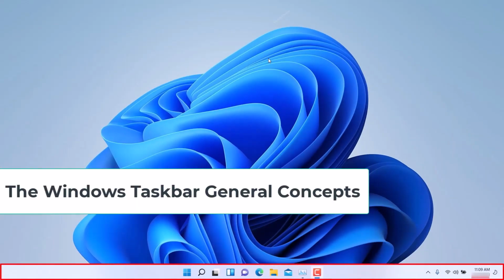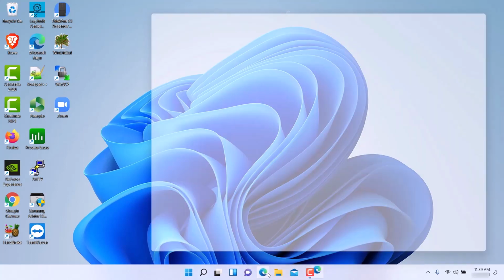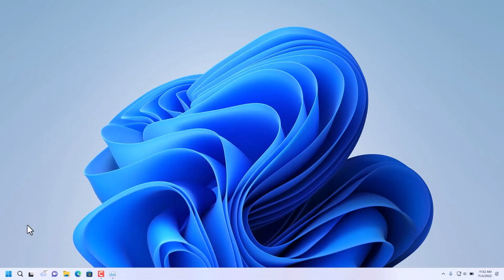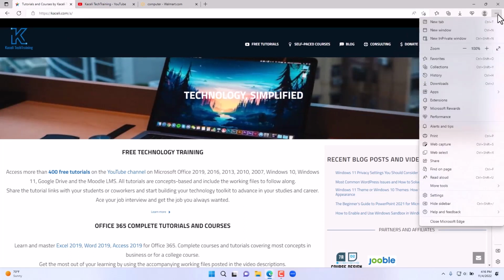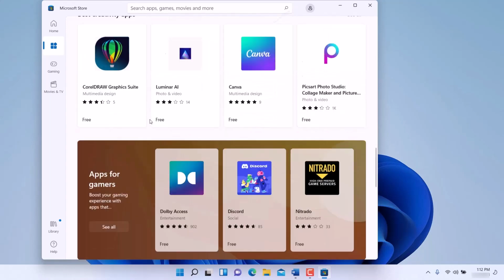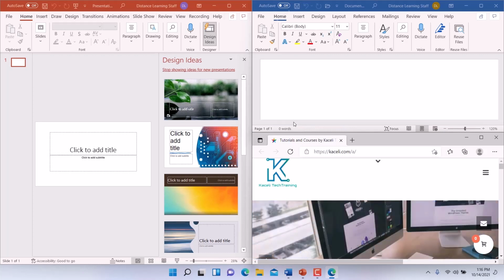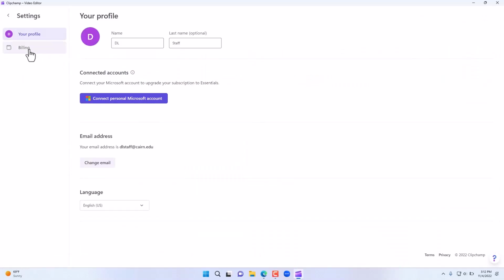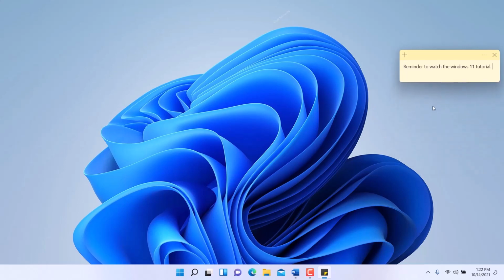Windows 11 Tutorial: Mastering the Next-Generation OS - Comprehensive Guide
Welcome to our comprehensive Windows 11 tutorial! In this in-depth guide, we will take you through all the essential features and functionalities of Microsoft's latest operating system, Windows 11. Whether you're a seasoned Windows user looking to upgrade or a newcomer to the Windows ecosystem, this tutorial has you covered.

Timestamps:
0:00:00 - Introduction to the Windows 11 Tutorial
0:01:06 - Exploring New Windows 11 Features
0:01:07 - Navigating the Start Menu
0:01:58 - Mastering Windows 11 Search
0:01:58 - How to Power Off your PC
0:02:30 - Using and Customizing the Windows 11 Taskbar
0:03:55 - Managing Virtual Desktops
0:05:57 - Customizing the Taskbar to Your Needs
0:08:25 - Utilizing Windows Start Menu 22h2 Updates
0:12:08 - Personalizing the Start Menu
0:15:18 - Understanding the Windows Desktop
0:17:00 - Restoring Deleted Files in Windows 11
0:17:38 - Changing Windows Theme
0:18:40 - Opening and Using Windows 11 Applications
0:24:04 - Efficiently Searching with Windows Search
0:26:10 - Navigating the Updated File Explorer with Tabs (22H2 Update)
0:33:27 - Pinning Applications to the Taskbar
0:34:53 - Relocating the Windows Taskbar
0:35:35 - Working with Files and Folders
0:37:51 - Creating a Zip File
0:40:47 - Accessing Hidden Files
0:41:39 - Connecting to the Internet
0:43:50 - Browsing the Web
0:46:57 - Exploring Microsoft Edge's New Features (22H2 Update)
0:47:21 - Navigating Microsoft Edge Sidebar
0:48:31 - Using Updated Menus in Edge
0:48:42 - Managing Microsoft Edge Collections
0:49:20 - Discovering Shopping Coupons in Microsoft Edge
0:49:51 - Configuring Privacy Settings in Edge
0:50:16 - Using Web Select in Microsoft Edge
0:50:40 - Enabling Read Aloud in Edge
0:51:18 - Utilizing Web Capture in Edge
0:51:41 - Launching Websites as Apps in Edge
0:52:50 - Solving Math Equations with Edge's Math Solver
0:52:53 - Using "Cite This" Feature in Edge
0:54:00 - Exploring Widgets in Windows 11
0:54:42 - Shutdown and Reboot Options in Windows 11
0:55:50 - Installing Windows Updates
0:57:22 - Personalizing Themes and Enabling Dark Mode
0:58:53 - Customizing Settings in Windows 11
1:01:59 - Configuring Privacy Settings
1:03:30 - Clearing Search History
1:03:54 - Enabling Safe Search
1:04:39 - Managing Camera Privacy Settings
1:05:17 - Understanding Action Center
1:06:41 - Setting Default Printer
1:07:34 - Connecting to Microsoft App Store
1:09:16 - Changing Windows Password
1:10:19 - Locking PC
1:11:45 - Scanning for Malware and Viruses
1:15:44 - Duplicate or Extend Display
1:18:06 - Casting to TV or Display
1:19:50 - Mirroring Android Phone to Windows PC
1:23:34 - Utilizing Snap Feature
1:25:15 - Uninstalling Applications
1:26:16 - Adjusting Sound Settings
1:27:29 - Navigating the Updated Task Manager (22H2 Update)
1:33:00 - Understanding Focus Assist
1:35:23 - Mastering Command Line
1:36:48 - Adding Applications to Windows 11 Startup
1:40:00 - Using ClipChamp in Windows 11
1:43:39 - Exploring the New Sound Recorder (22H2 Update)
1:46:22 - Navigating the Updated Win 11 Media Player (22H2 Update)
1:49:21 - Understanding the Updated Notepad (22H2 Update)
1:50:00 - Resetting Windows PC
1:55:41 - Performing a Clean Install of Windows 11
1:56:13 - Enabling TPM in Hyper-V
1:57:00 - Utilizing Sticky Notes